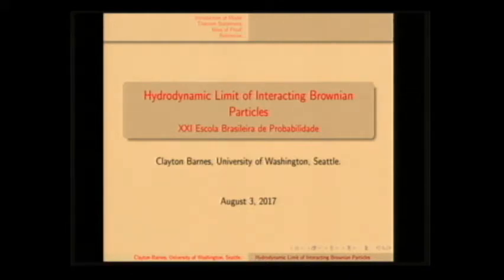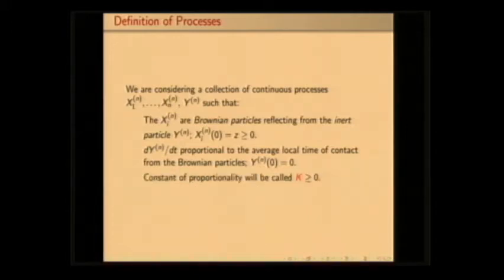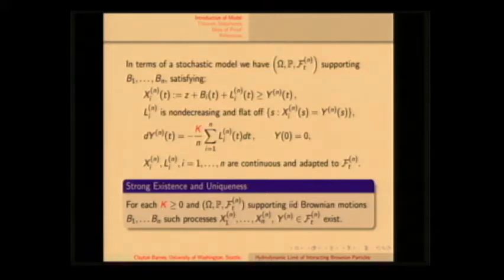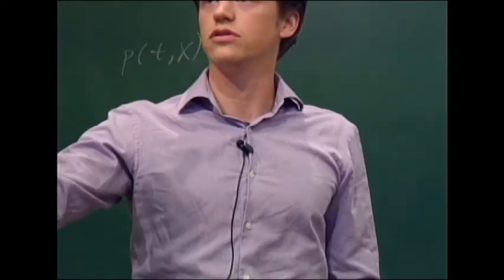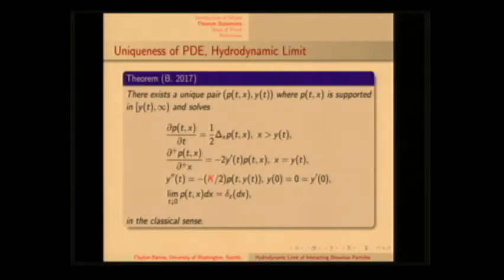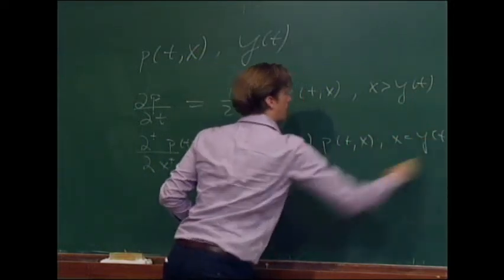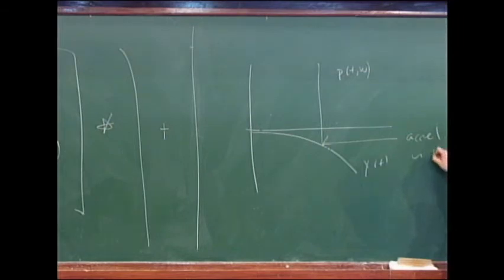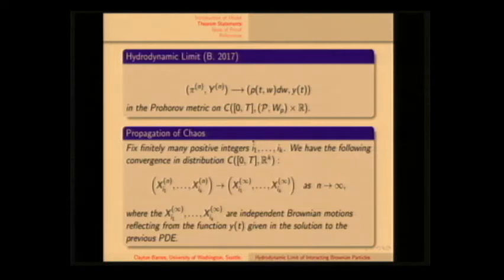XXI Escola Brasileira de Probabilidade -Clayton Barnes